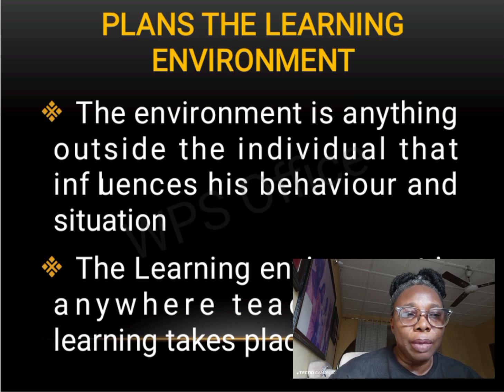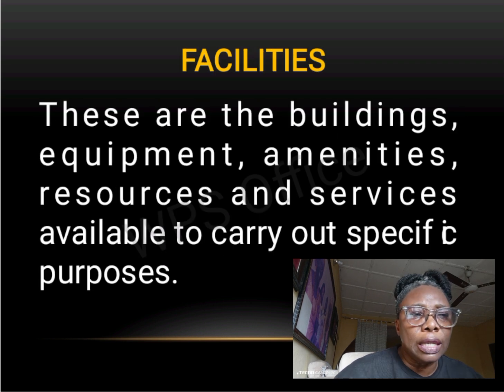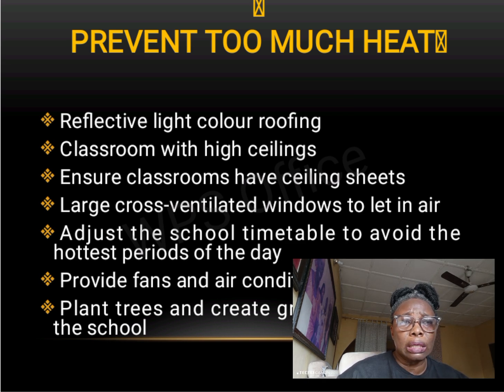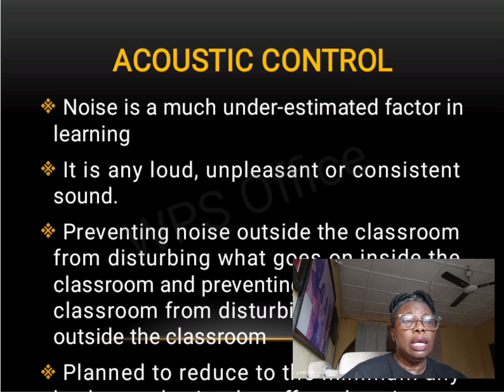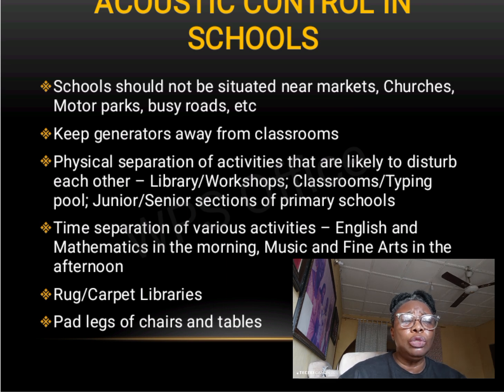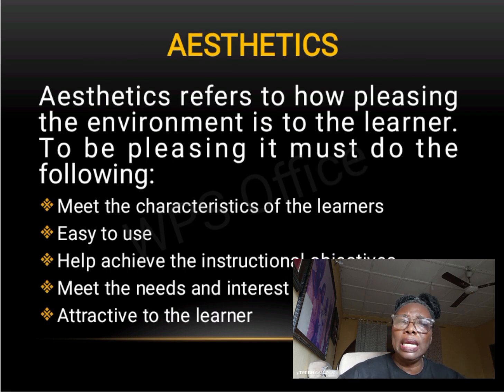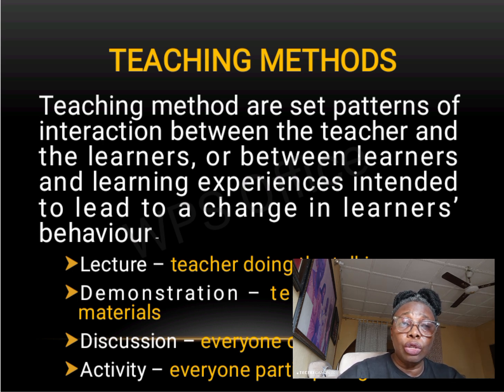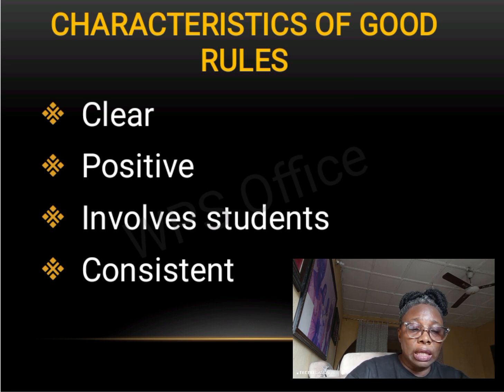Functions of Educational technology 2